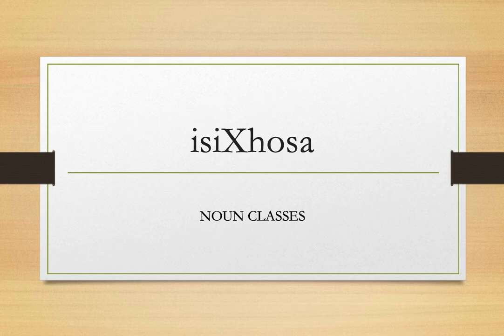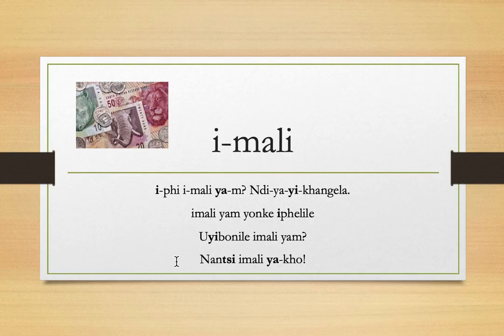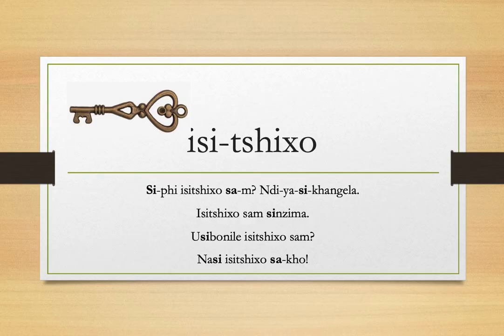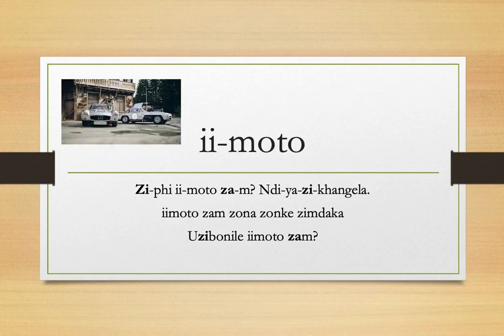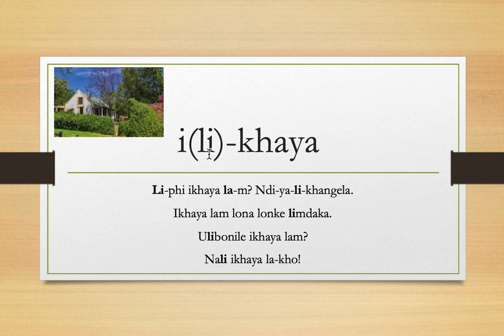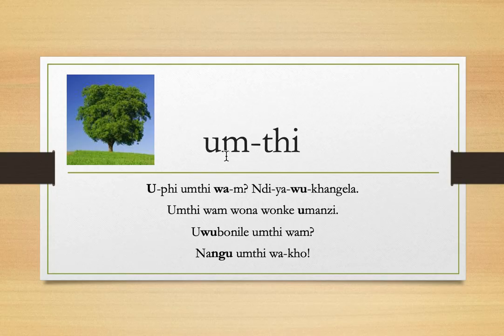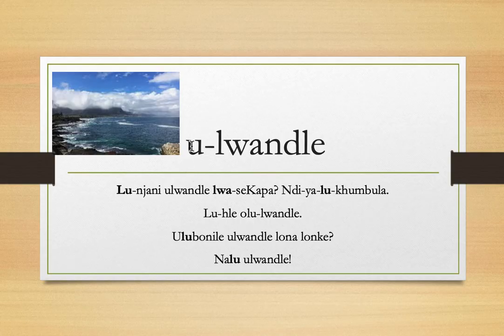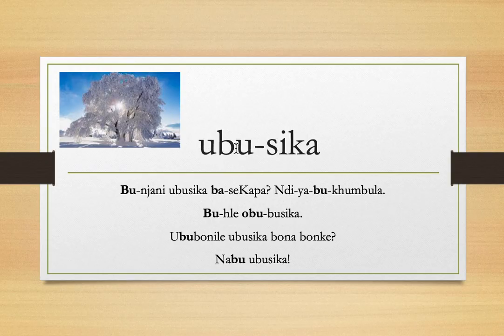Xhosa Noun Classes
Don't be afraid of noun classes! There may be 15 "grammatical genders" in Xhosa but there's no reason to learn them out of context from tables, they're quite intuitive and 'just sound right' after a while!